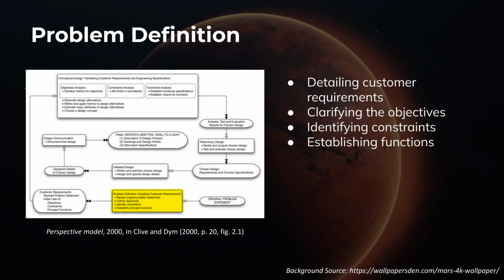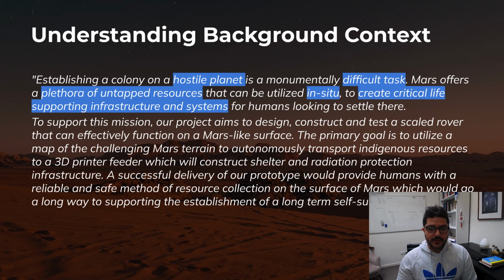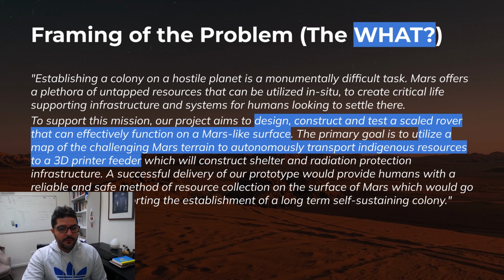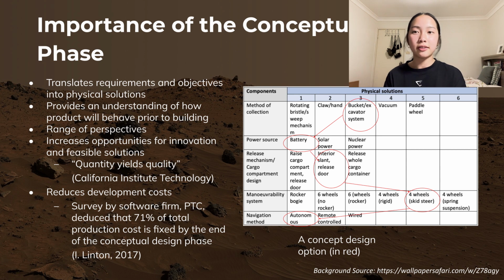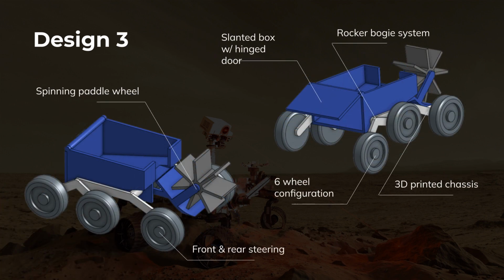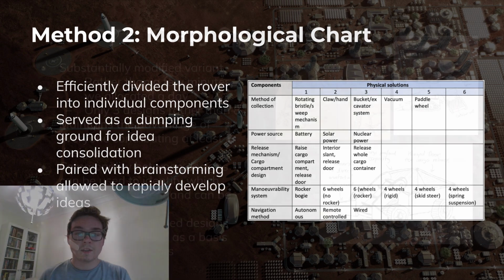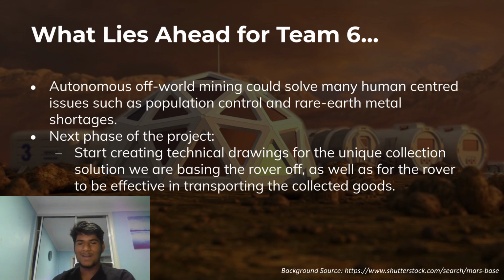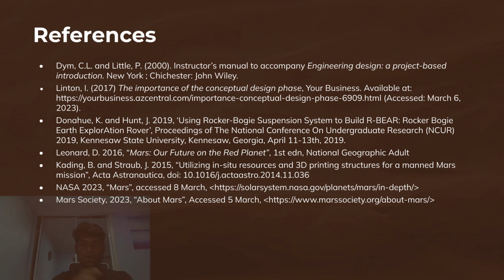DESN1000 Mars Rover EDP Presentation 2023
Engineering Design Process presentation for DESN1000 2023